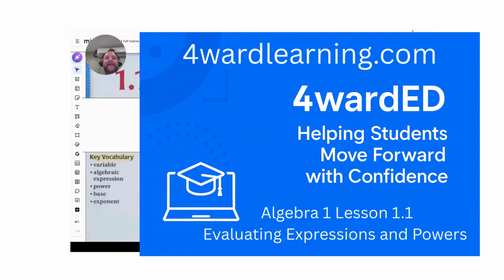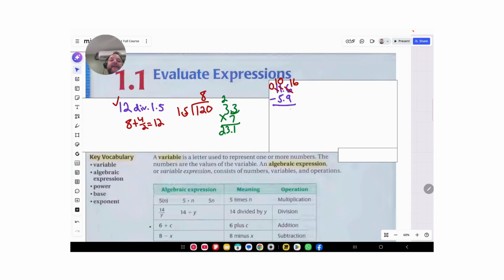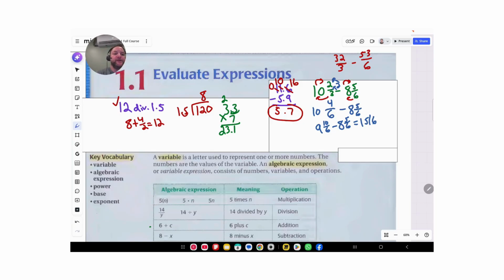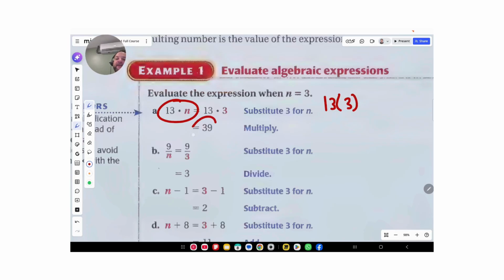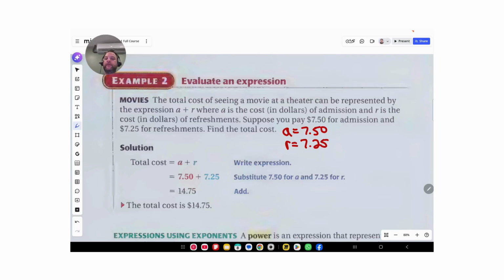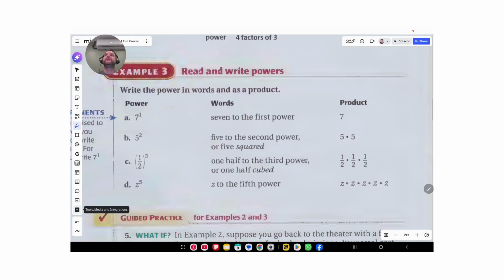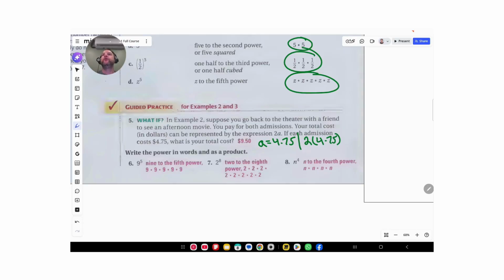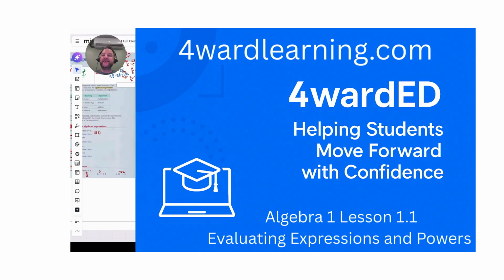Evaluating Expressions & Powers | Algebra 1 Full Course (Lesson 1.1 Part 2)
Mastering Expressions and Powers | Algebra 1 Full Course (Lesson 1.1 Part 2)

Ready to take your algebra skills to the next level? In this video, we continue our journey through Lesson 1.1 by diving deeper into evaluating expressions and powers. We’ll break down how to handle exponents, follow the correct order of operations, and simplify complex algebraic expressions step-by-step.

Whether you're following along with our Algebra 1 Full Course or just need a refresher on powers, this lesson is designed to build your confidence and mathematical accuracy.

📌 In this lesson, you will learn:

* How to evaluate expressions + when they contain exponents.
* The difference between a base and an exponent.